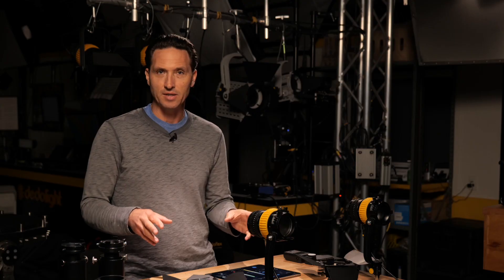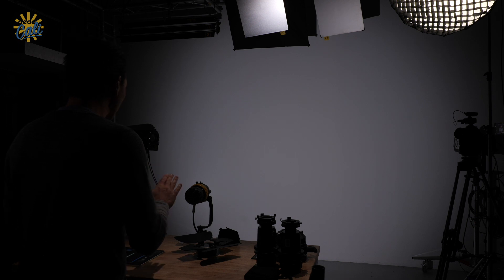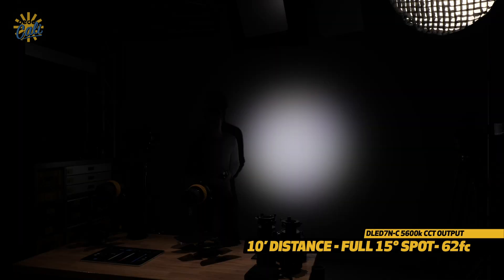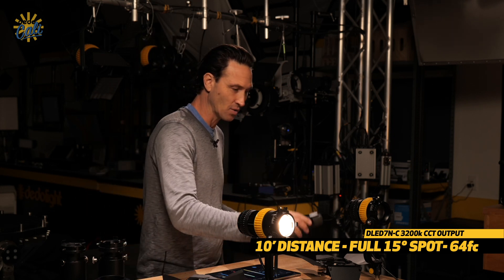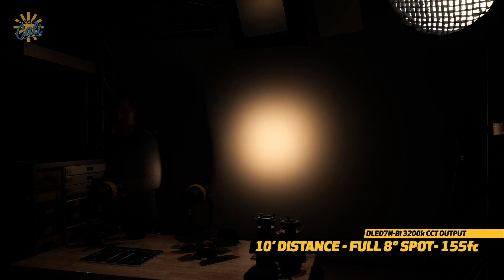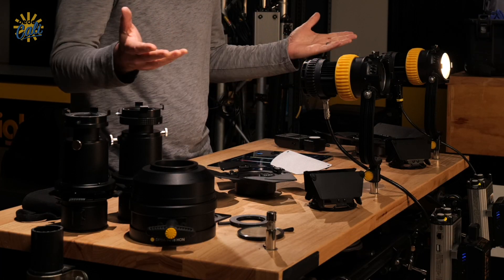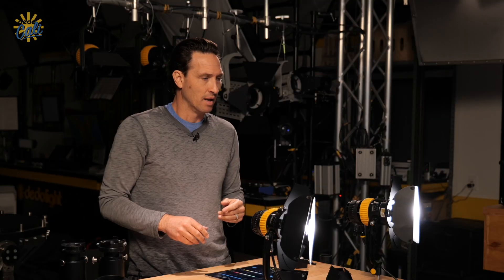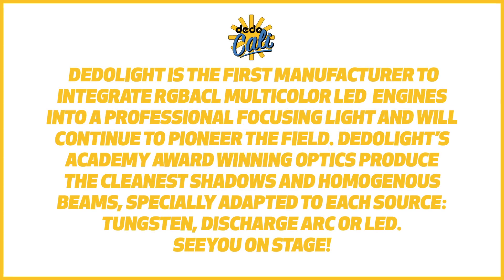The NEO DLED7N-C Multicolor VS the NEO DLED7N-Bi Bi-color dedolights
In order to understand the new DLED7N-C full spectrum light head, it helps to see a side-by-side with a light you may have used; a DLED7 bi-color light. In this case, we kill two birds with one stone in comparing both NEO version of the full color light and the DLED7N-Bi NEO bi-color light set (upgrade of the DLED7-BI).  Check out beam qualities, output variations and why you might want to use BOTH of these gems together.

DLED7N-C Neo multicolor light beam set at 5600k, full flood, shadows & reading - 01:03
Neo multicolor full spot beam & reading at 5600k - 02:31
Neo multicolor full spot beam & reading at 3200k - 03:08
DLED7N-Bi Neo bi-color light beam set at 5600k, full flood, shadows & reading - 03:43
Neo bi-color full spot beam & reading at 5600k - 05:16
Neo bi-color full spot beam & reading at 3200k  - 06:17
Neo multicolor & bi-color side-by-side with barn doors (at 5600k) - 06:38
Side-by-side with DLWAR wide angle lens adapter with rotating barn doors (at 5600k) - 08:04